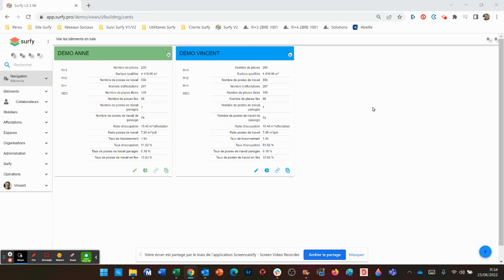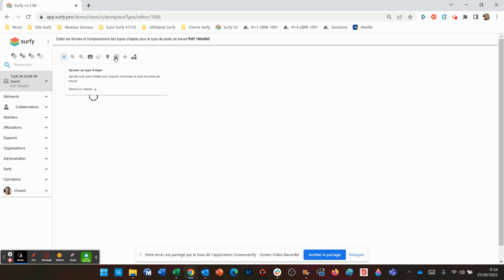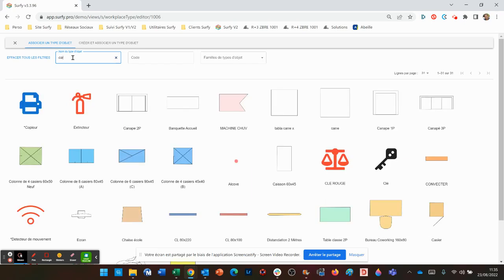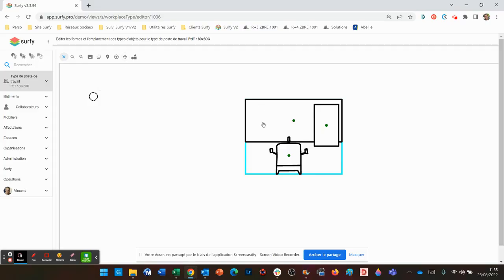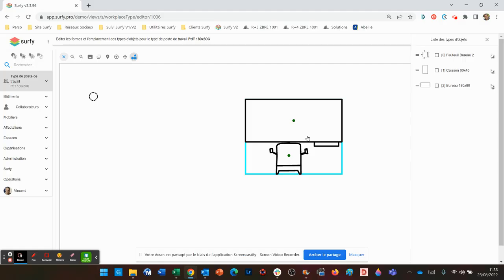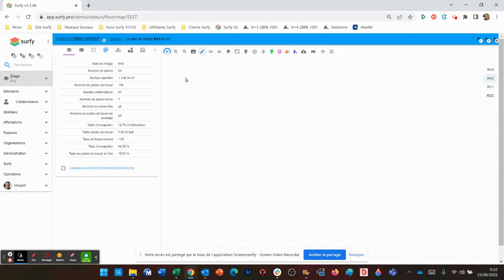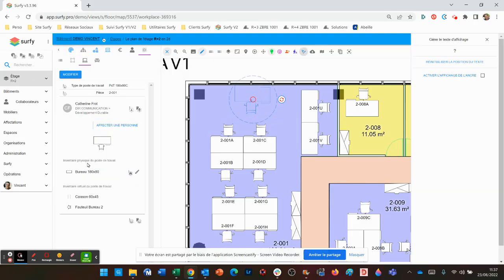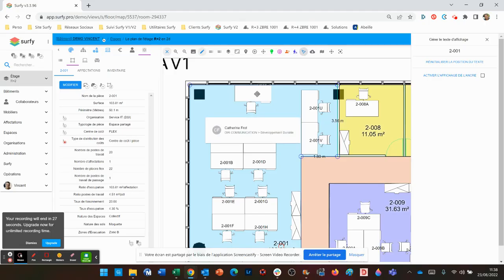creation of workstation type in Surfy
This video walks you through creating a workstation type in Surfy. From the “Furniture” menu, the user creates a workstation type, defining its parameters such as size and whether it includes a pedestal. By adding objects like the desk, chair, and pedestal, the user organizes the workstation on a blank page. The physical inventory option is explained, allowing the creation of objects with unique references. By placing the workstation on a floor, the user can assign people and customize details, offering optimal flexibility in managing workstations within Surfy plans.

0:00 – Introduction to Creating a Workstation Type
To create a workstation type in Surfy, open the dropdown menu, then go to “Furniture”, “Typology”, and finally “Workstation Types.”

0:14 – Parameters of the New Workstation Type
Give the new workstation type a name, for example “WS” for Workstation. Create a 180x80 workstation with a pedestal, selecting white as the color.

0:30 – Adding Objects to the Workstation Type
On the blank page, add objects by clicking the “+” icon and selecting a 180x80 desk, a chair, and a pedestal. Arrange them on the page as you prefer.

1:01 – Managing Objects and Layers
Manage the objects using the “Move Object Type” icon. Adjust the layers to control the stacking order of objects. For example, move the desk above the pedestal and chair.

1:18 – Physical Inventory Option
Enable the “Physical Inventory” option if you need a physical inventory of the workstation’s elements. Select the objects involved, for example the desk, to create unique references.

2:02 – Using the Created Workstation
The workstation type is now ready to use. Go back to the home page, refresh, and then place the workstation on a floor. Assign it to a person if needed.

3:00 – Managing Virtual Objects and References
Explore the option to modify the desk by adding an asset code and a reference. After saving, the desk will have visible references.

3:35 – Conclusion and Use on Plans
In conclusion, the workstation type has been successfully created and can be freely placed on Surfy plans. Customize it to your needs and adjust details for efficient workstation management.